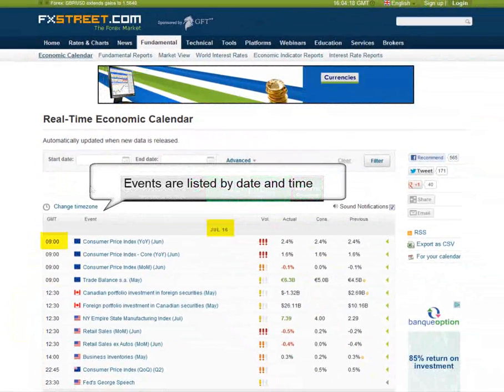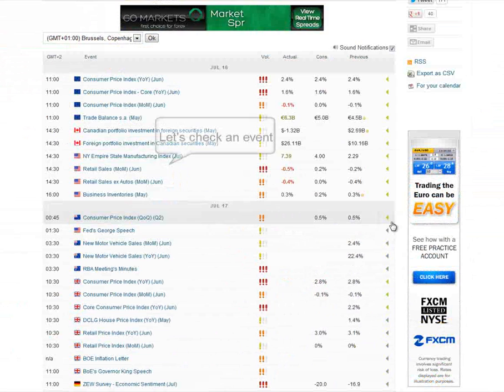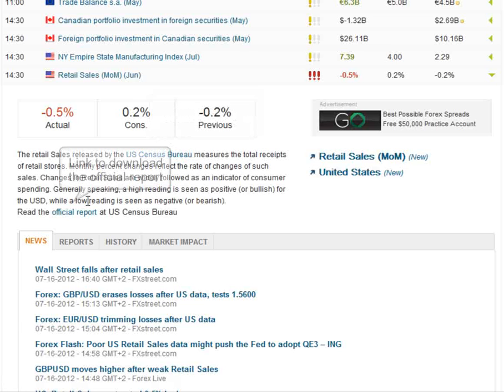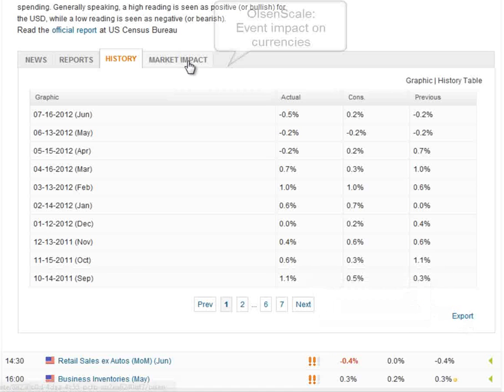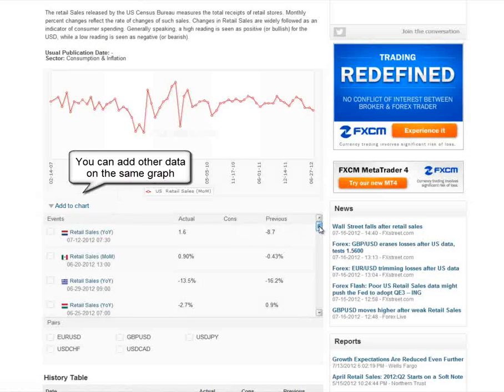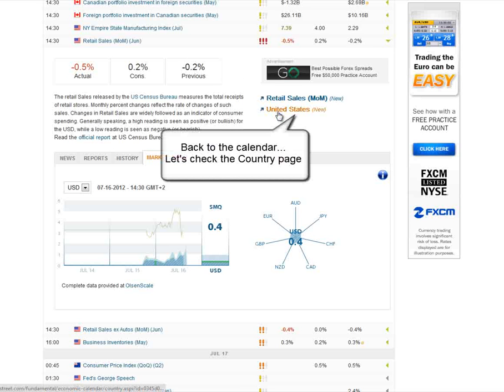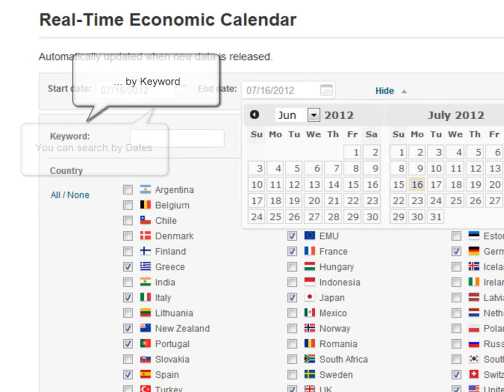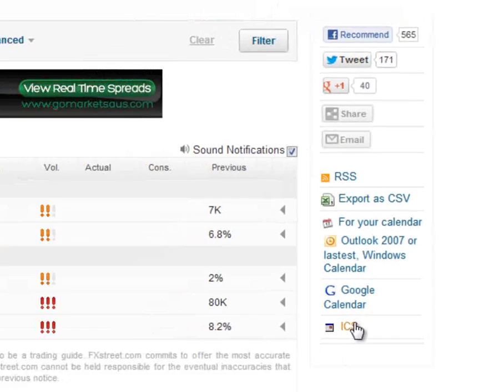FXstreet.com Demo: Economic Calendar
Tutorial about FXstreet.com's Economic Calendar and its features.